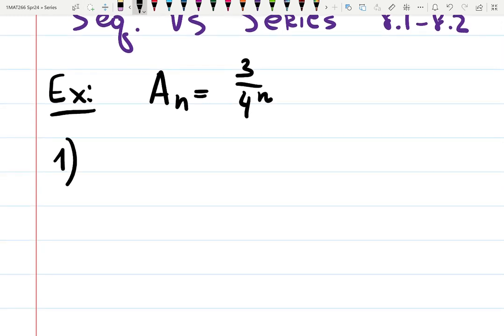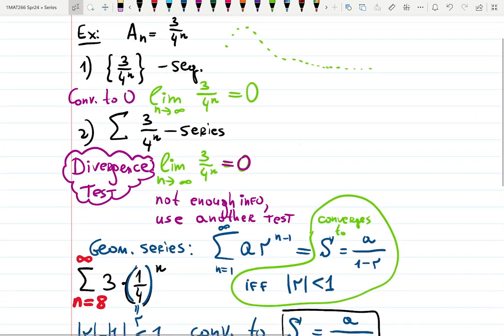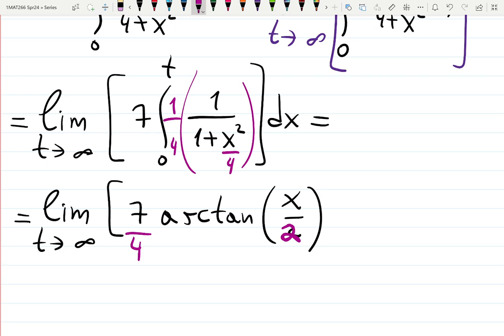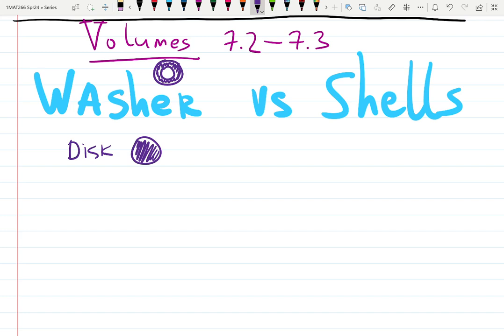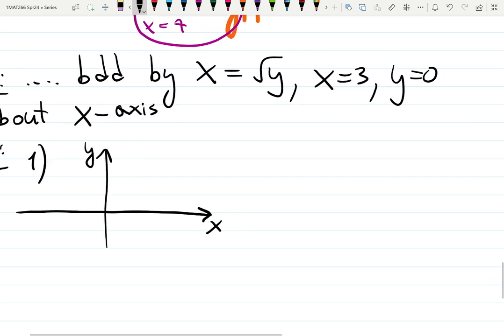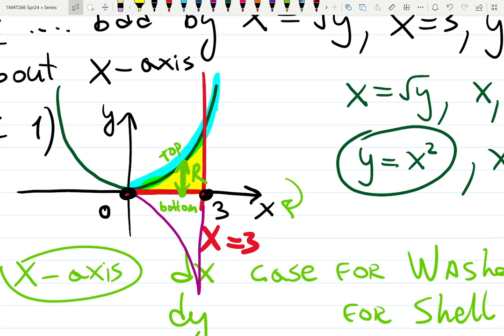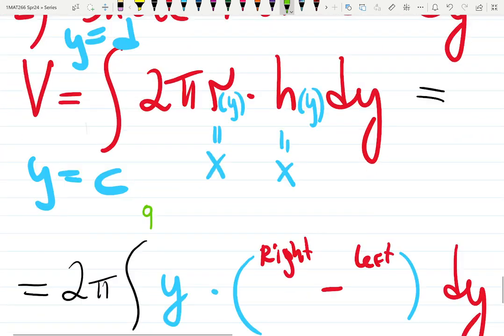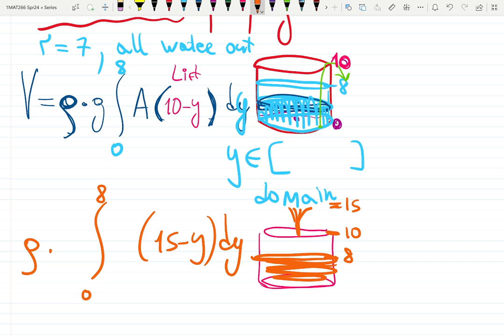Exam 2 review in class - BEST ONE